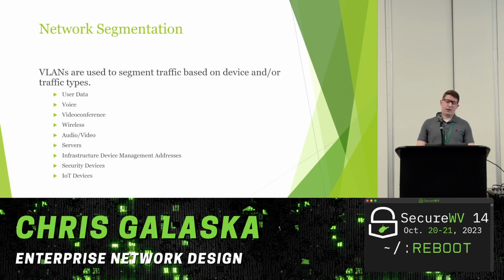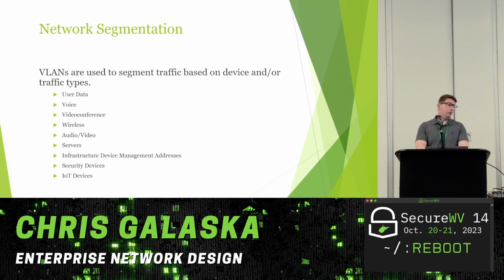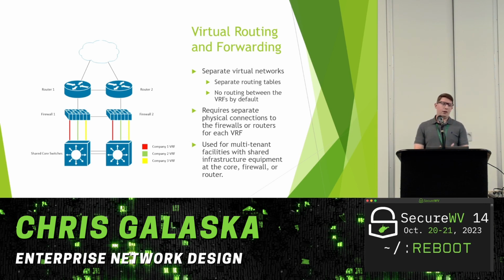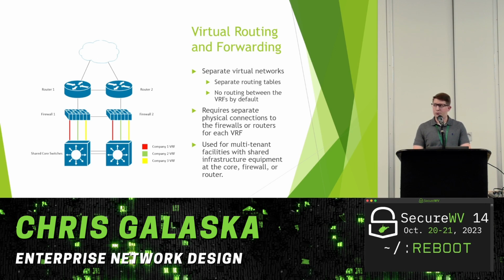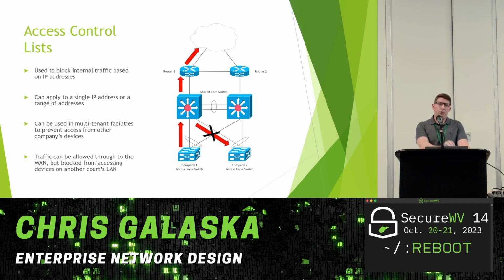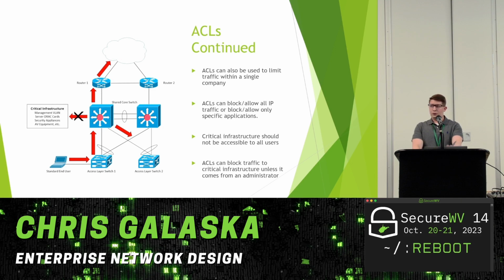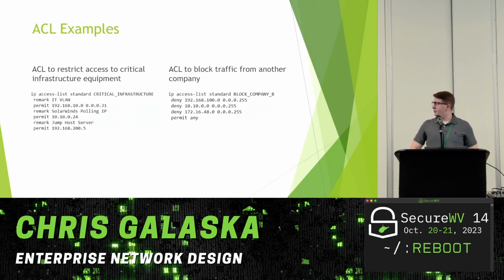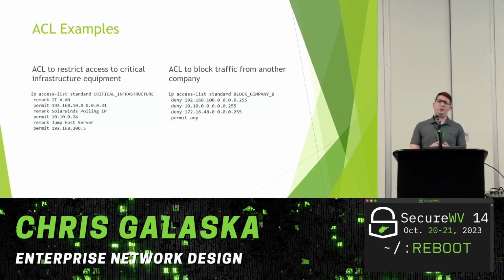Chris Galaska - Enterprise Network Design - SECUREWV 14 REBOOT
While end device and application security is crucial to a good security posture for an organization, it cannot be the sole focus. Every device and application in an enterprise environment is dependent upon the network to provide the desired functions to end users and customers. Because of this, the security of the network should receive the same level of attention from administrators and security professionals. Security should be inherent throughout the design process. Furthermore, networking devices such as switches, routers, and wireless devices are also endpoints on the network and the security of these devices should not be overlooked. A security minded approach to enterprise network design can help support the overall security posture of an organization and help prevent attackers from gaining access to sensitive information. This presentation will cover device hardening best practices, network segmentation, network access control, network monitoring and management, and what to look for in selecting network performance monitoring tools.